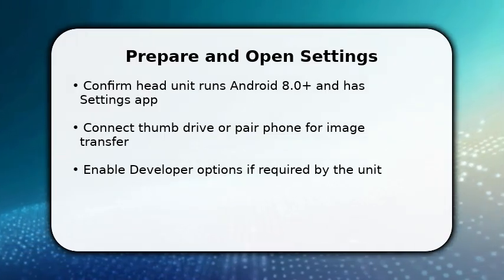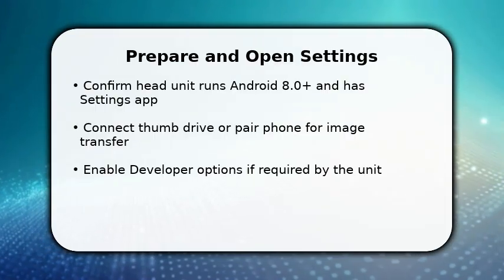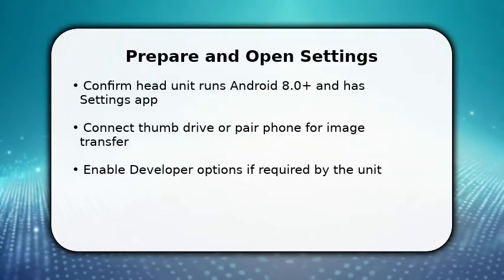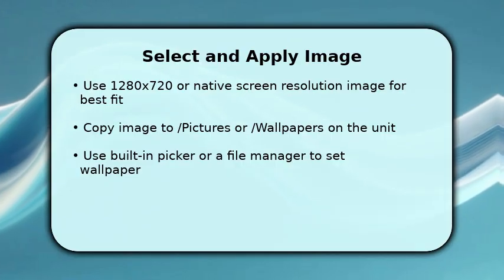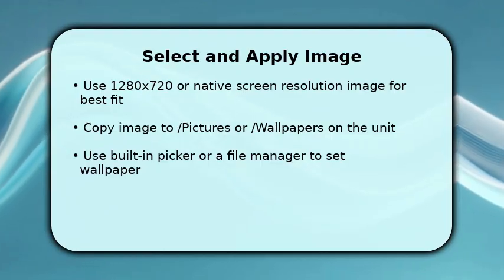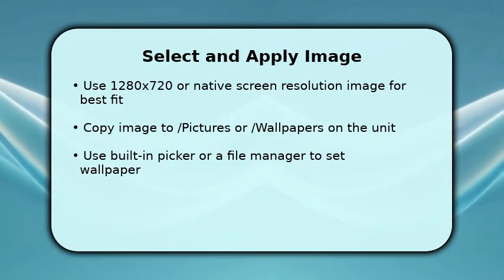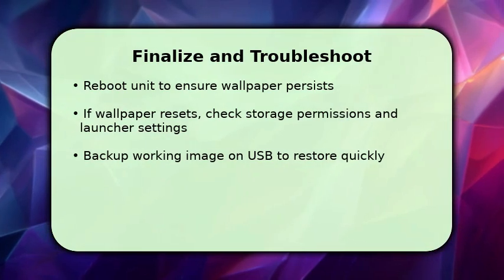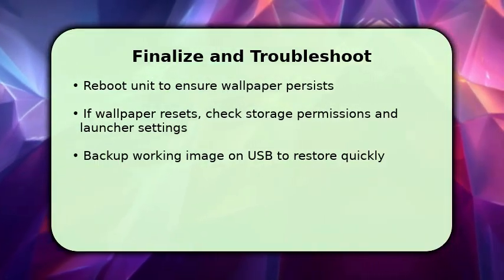How to Change Car Android Wallpaper (only Way)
How to Change Car Android Wallpaper (only Way) | 🔒 Surfshark VPN Deal — Stay private and secure. $1.99/mo + 3 Months Free ▸

Discover the unique process of changing your car' extranormal wallpaper to an Android theme with our step-by-step guide. Perfect for tech enthusiasts and DIY lovers looking to personalize their vehicle interiors.